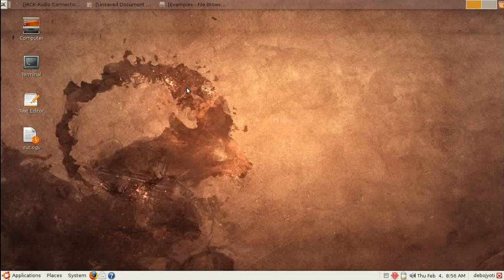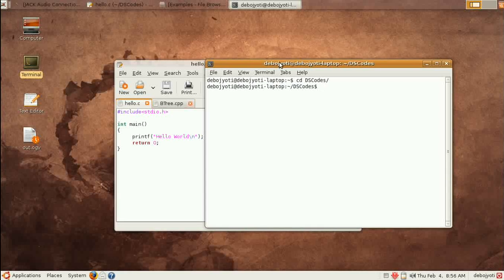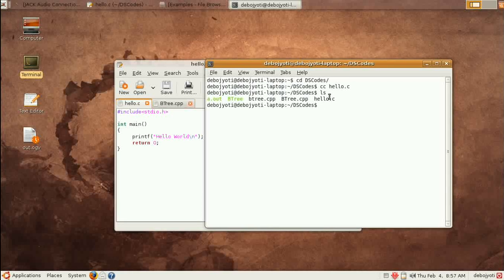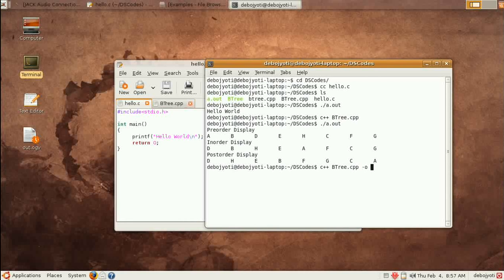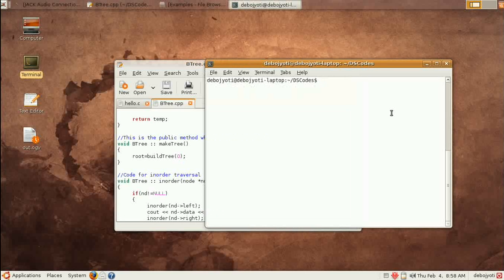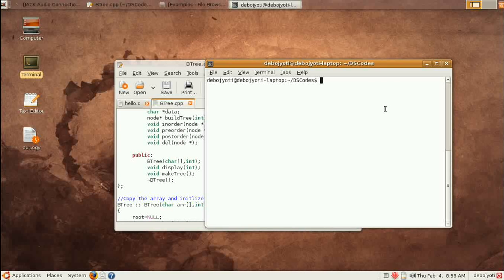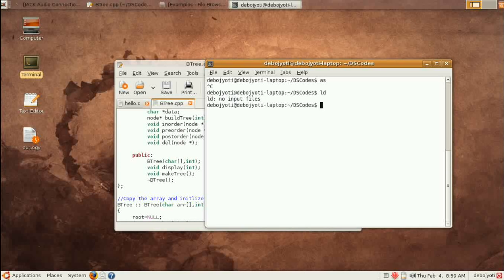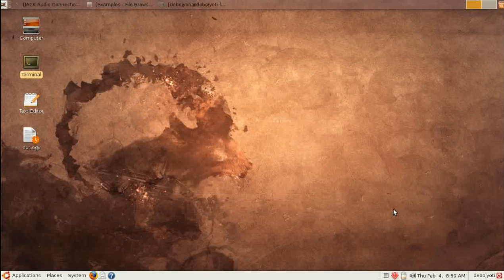Ubuntu Tutorial #14 Free Compilers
The most big advantage to Linux OS are they all have some very good free compilers available. In this video I have shown how you can compile c and c++ source codes. This tutorial will help you to run a c program inside a UNIX or Linux platform.